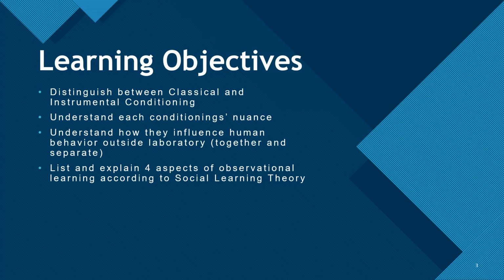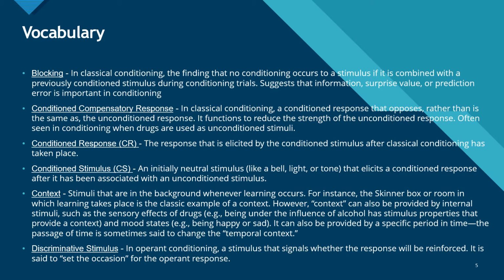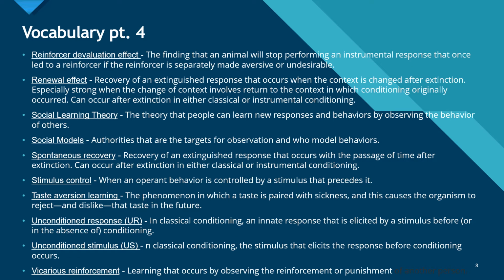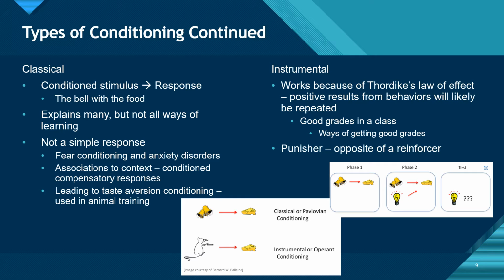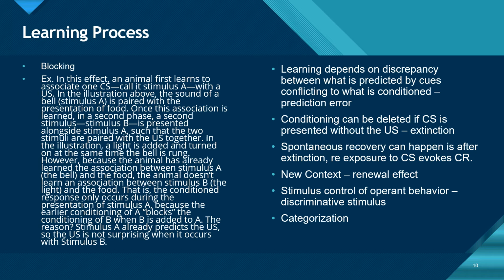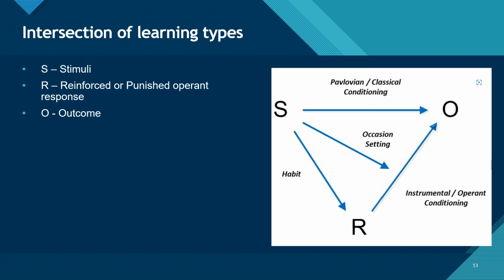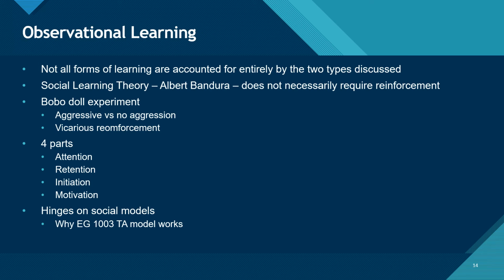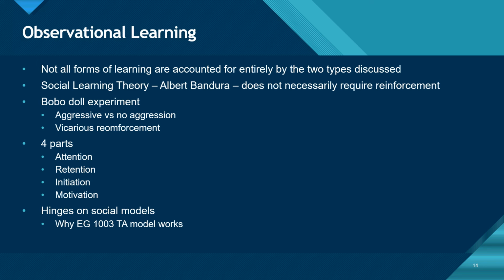Conditioning and Learning